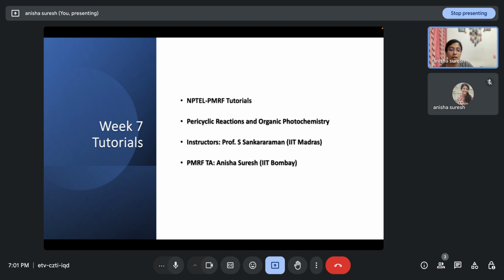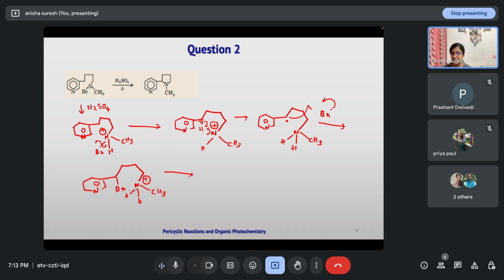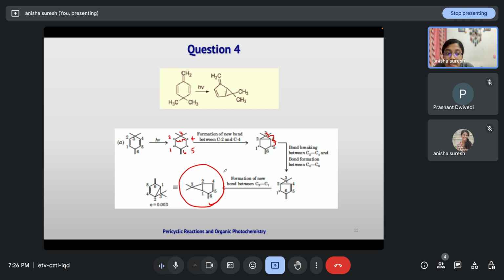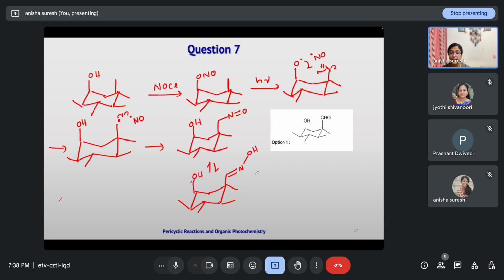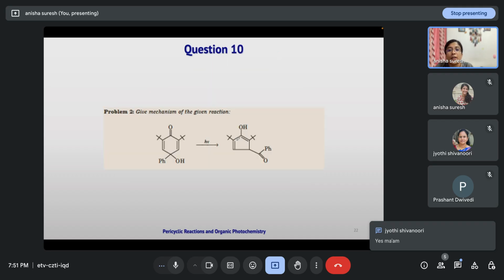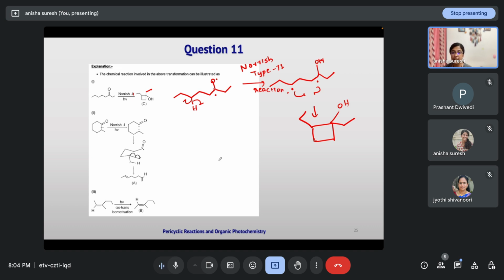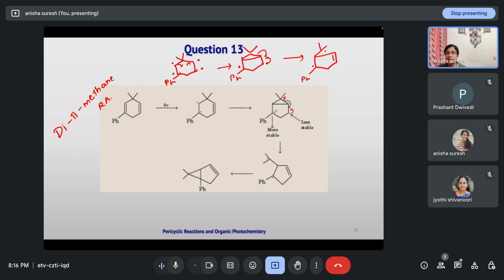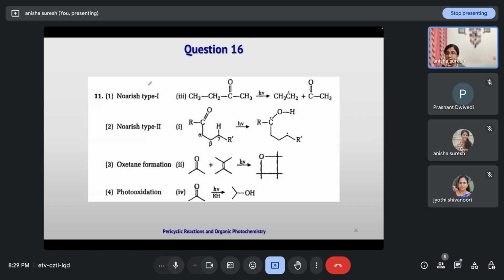Pericyclic reactions and organic photochemistry_Jan 2025_Week 7 tutorials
In this lecture, we will discuss questions from the Week 7 module of Pericyclic Reactions and Organic Photochemistry, covering key photochemical transformations such as the Barton reaction, HLF reaction, Di-π-methane rearrangement, photochemistry of dienones, and Norrish Type I & Type II reactions. The session aims to provide a clear mechanistic insight into these reactions, helping you build a deeper understanding of their principles and applications. Hope you find it helpful! Feel free to post your doubts in the comments.